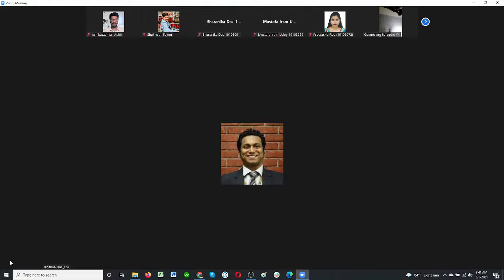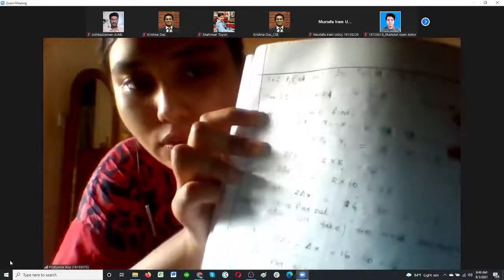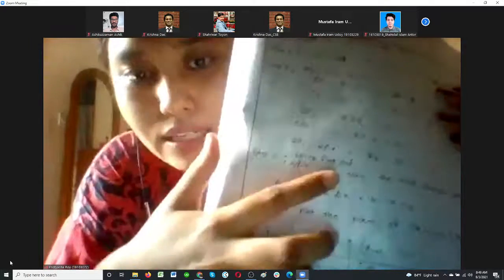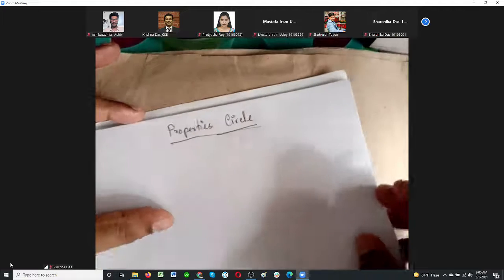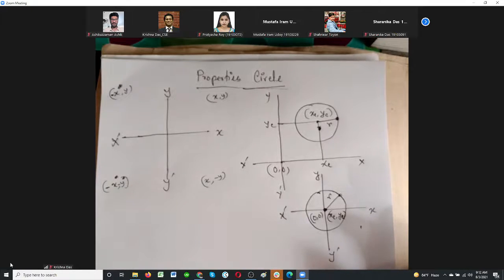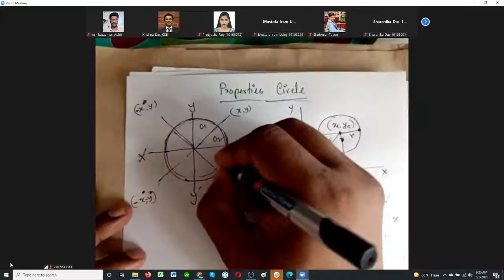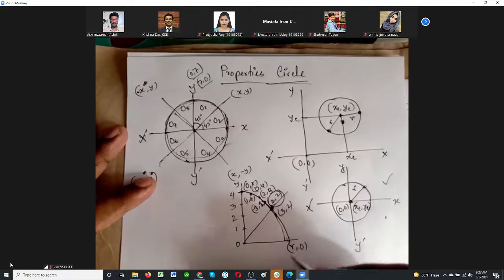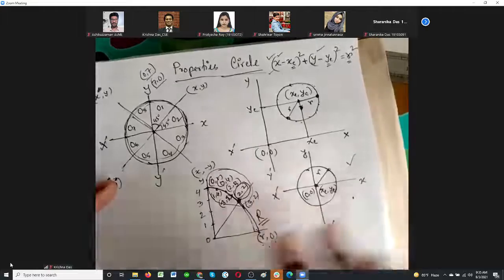CSC-455, 22nd Class on 3-8-21